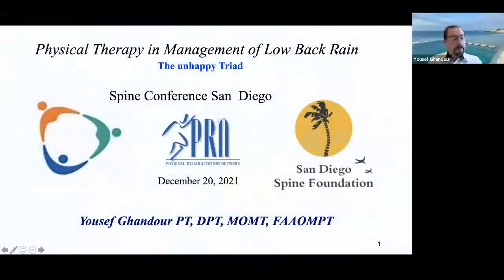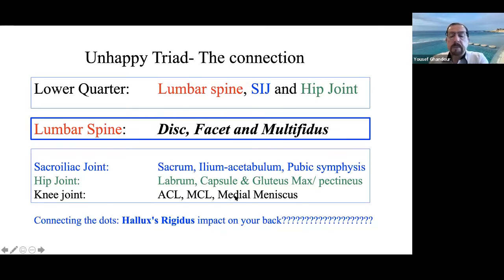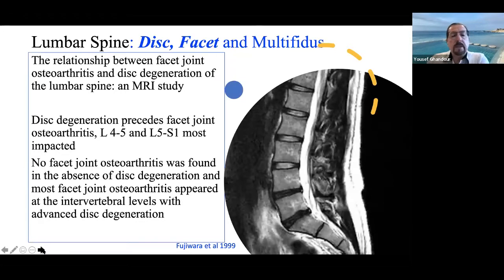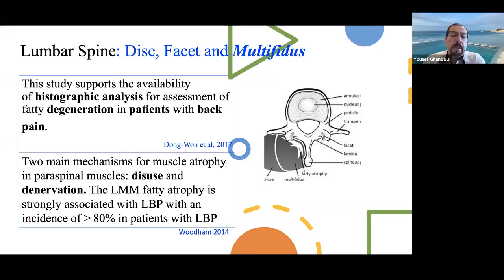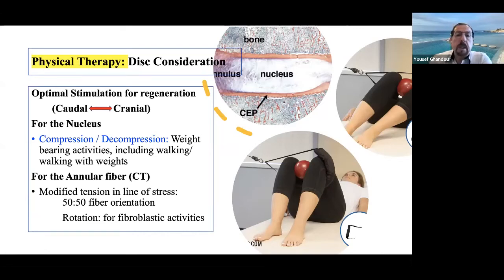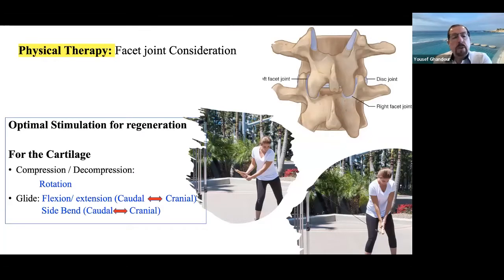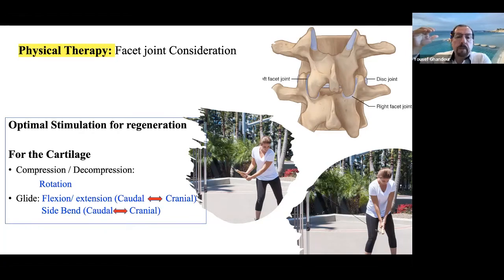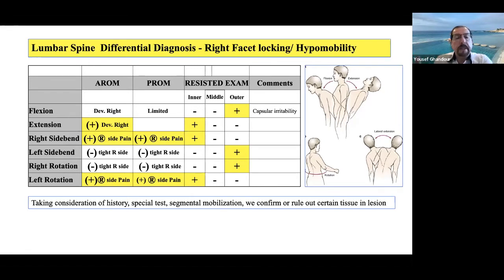Physical Therapy in Management of Low Back Pain – Yousef Ghandour, PT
Physical Therapy in Management of Low Back Pain – Yousef Ghandour, PT. This lecture is part of the ongoing Fellows Case Conferences hosted by the San Diego Spine Foundation. December 20, 2021